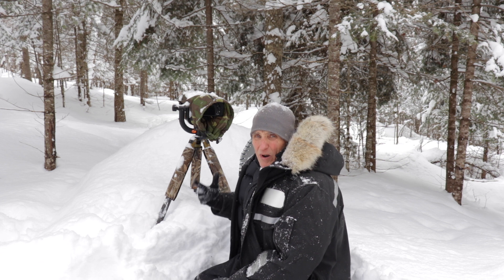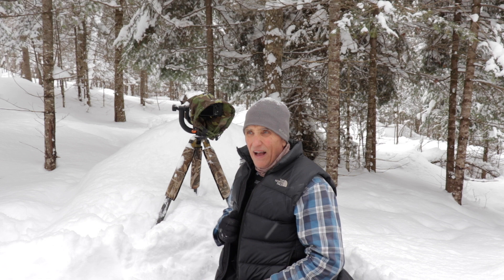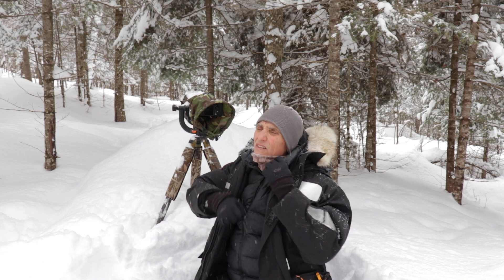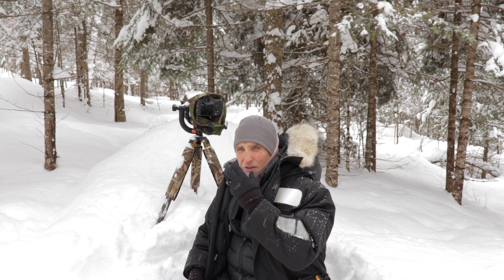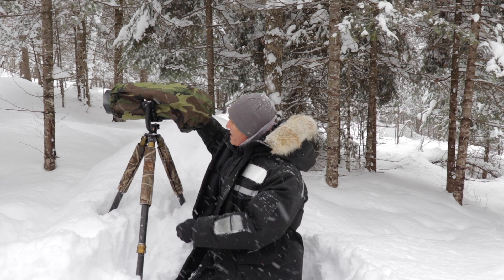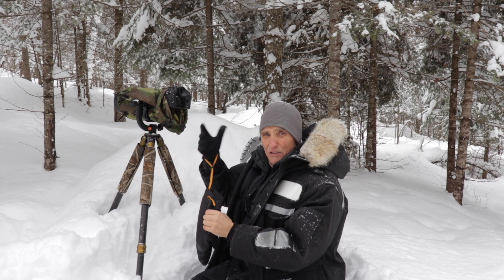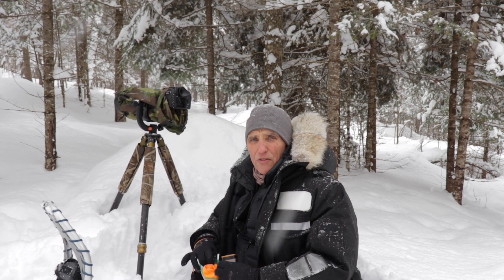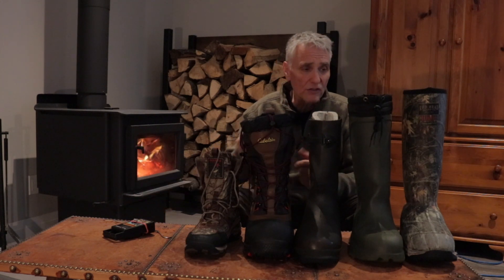Cold Weather Photography-TIPS ON PHOTOGRAPHY GEAR AND CLOTHING TO SERVE THE NATURE PHOTOGRAPHER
Tips on cold weather photography. Including my personal recommendations on what to wear and how to protect your camera gear during extremely cold conditions. 10 years of guiding in Canada's Arctic for Polar Bears has given me a unique look into surviving in brutaly cold conditions.

Gearlist : In this episode I used Jobu Design Algonquin tripod and Jobu Junior Gimbal head.
500 mm  f4 lens  full frame camera